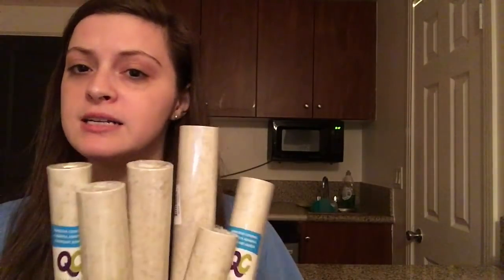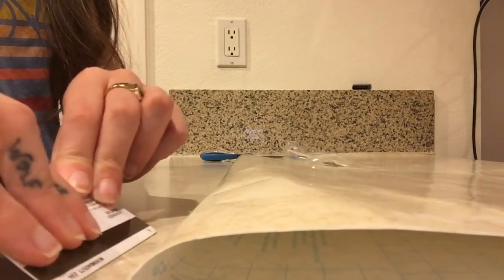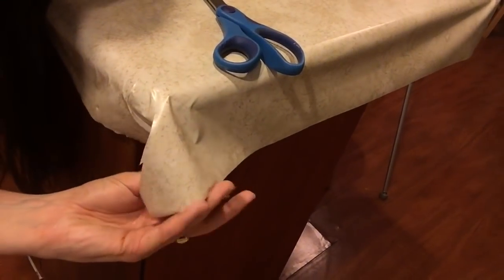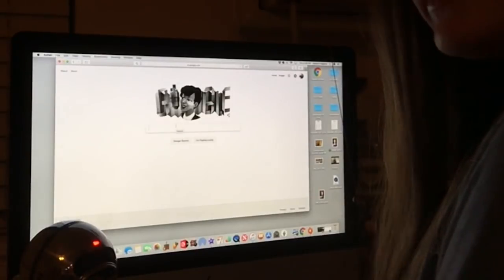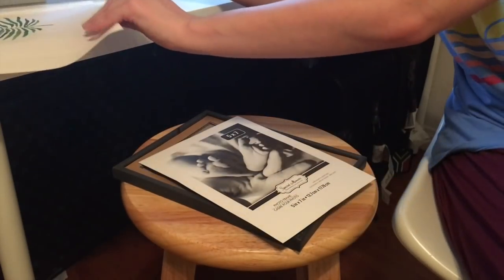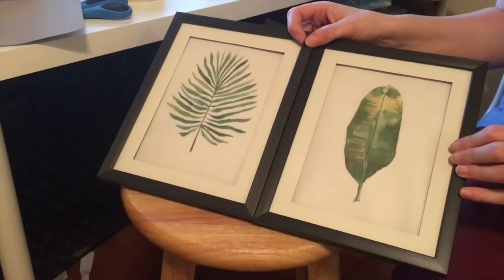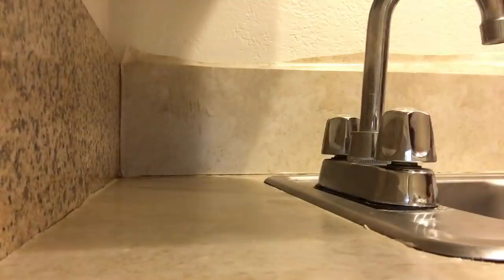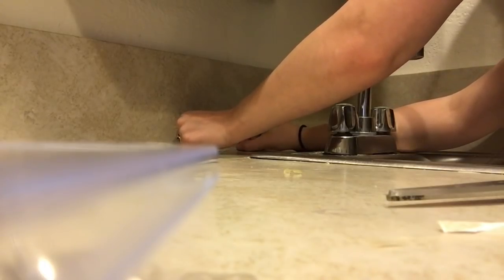24 HR KITCHEN MAKEOVER | Dollar Store Edition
Hey everyone thanks for checking out my dollar store kitchen makeover.